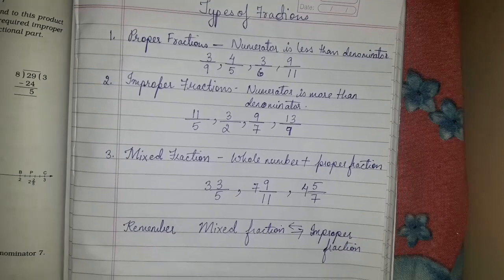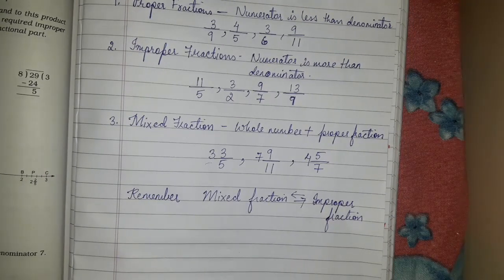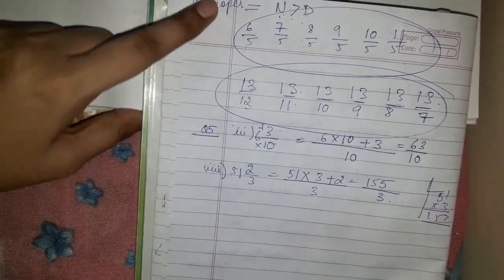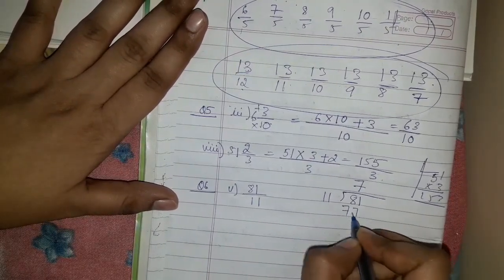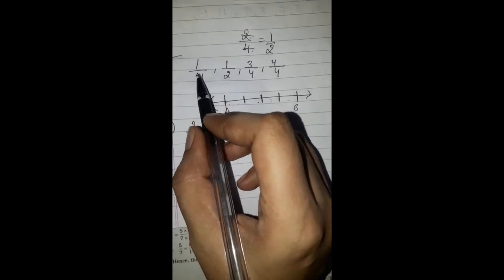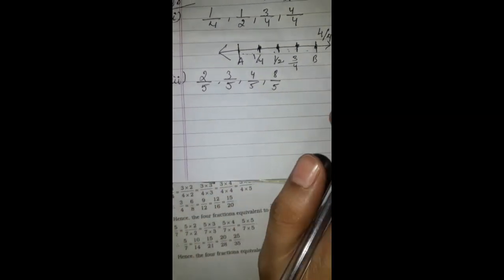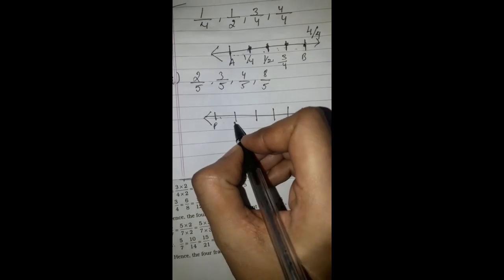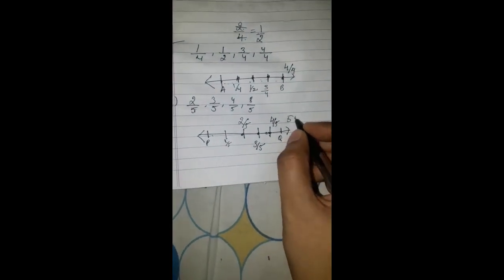Class-6 Maths R.s. Aggarwal: Chapter 5- Exercise 5(B) by Sabia Ahmed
brief explanation about:
Kinds of fractions,conversion of mixed fractions to improper fractions and vice versa, representation of fractions on number line.